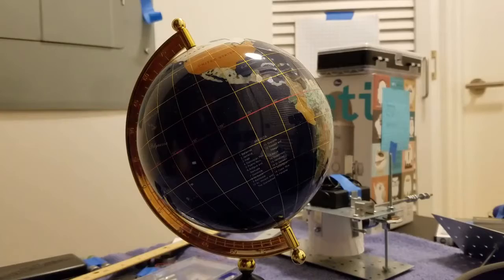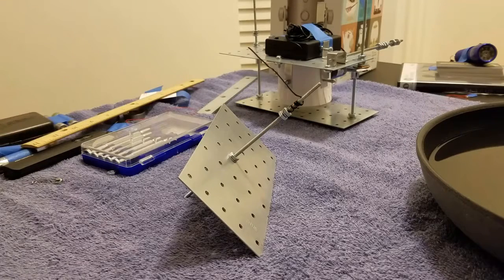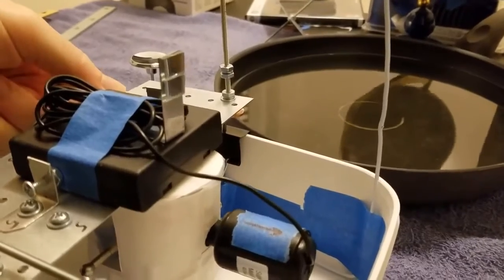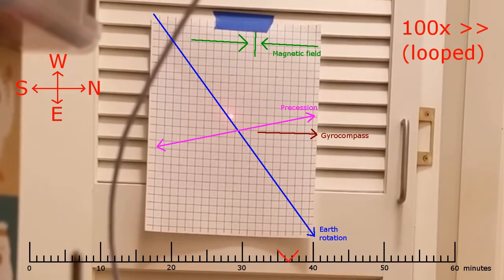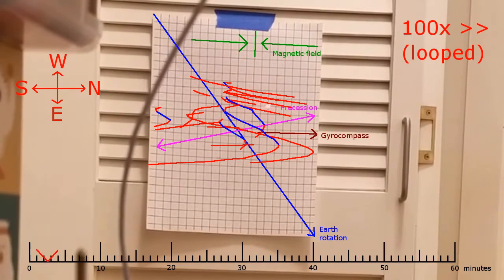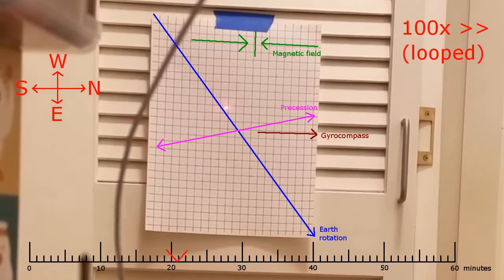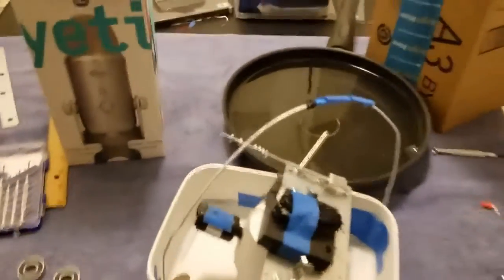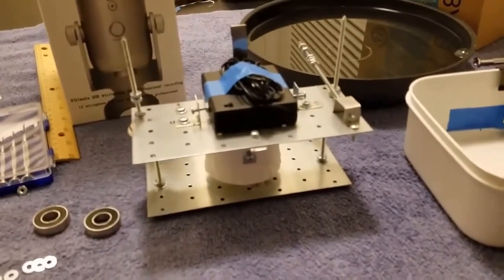Foucault Gyroscope showing Earth Rotation, version 2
This is another attempt at a Foucault Gyroscope to show the Earth's rotation.  It is based on the design shown in an earlier video, but with a number of improvements.  It is able to show the Earth's rotation, although that signal is mixed in with a few others, as explained in the video.  The device is far from perfect, and I intend to continue to improve it, but it has reached the point where the signal I want to measure is now far enough above the noise floor to be worth sharing.

If you want to see the raw footage (which is pretty boring!), I uploaded it unlisted

I also have a video showing a working gyrocompass, which demonstrates the Earth is rotating without needing such a complex gimbal: